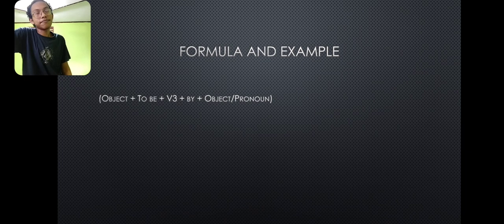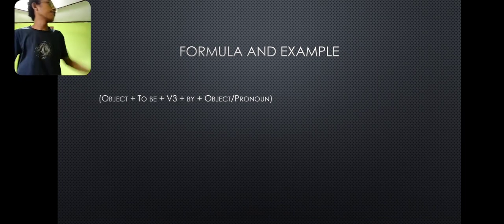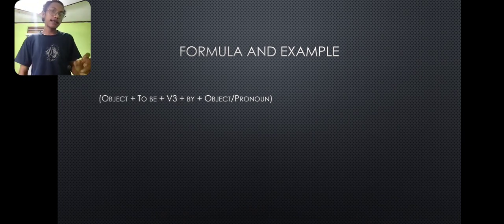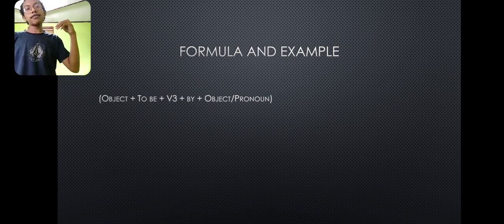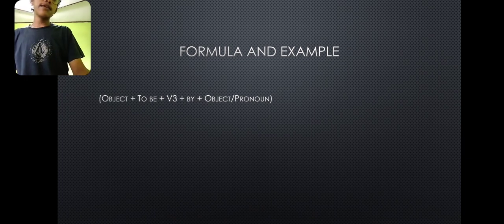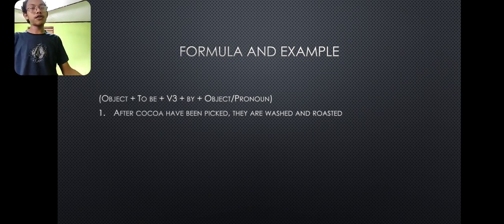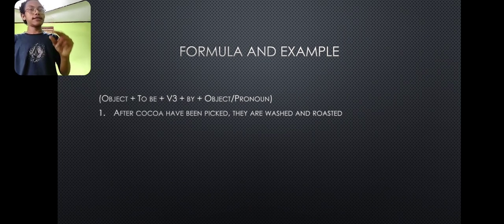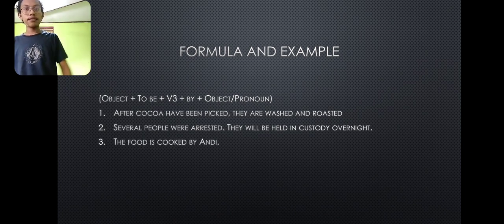advance English grammar , mid term "passive voice" muh. aldy